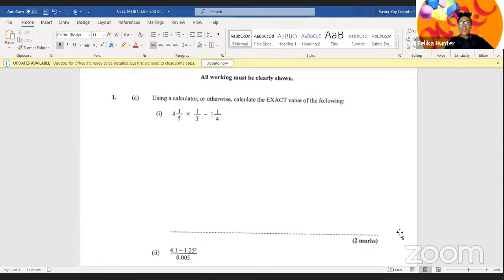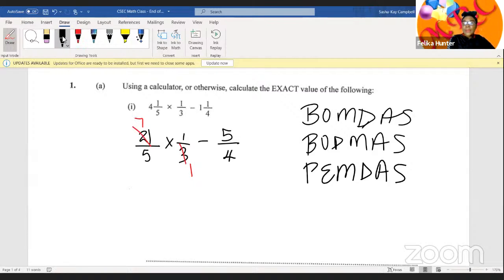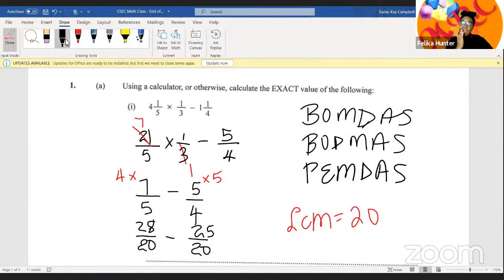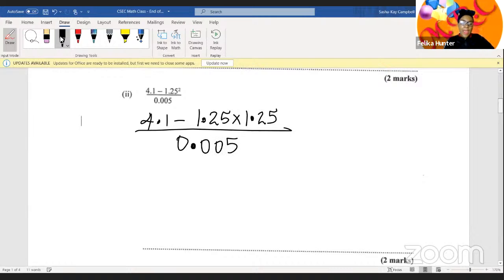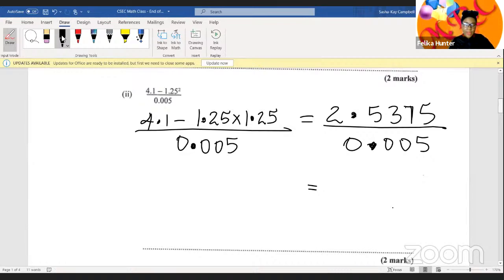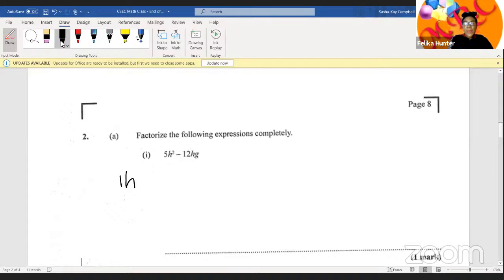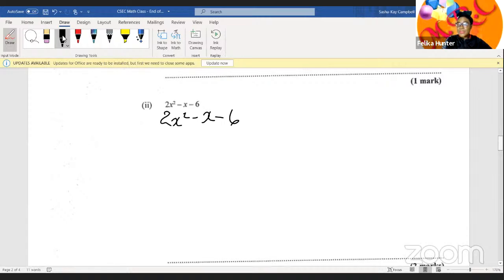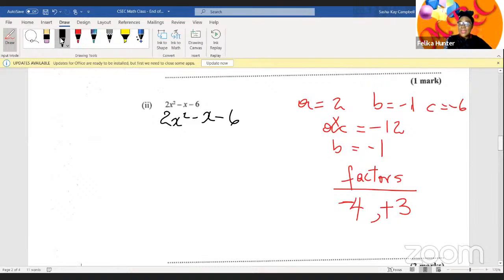CSEC Mathematics - CSEC PAST PAPER SOLUTION- Fraction, Decimal, Factorization, Equation- Part#1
This is an educational video with step by step solution for CSEC past paper questions on fraction, decimal, factorization and equation.